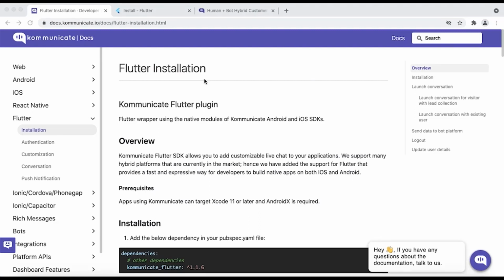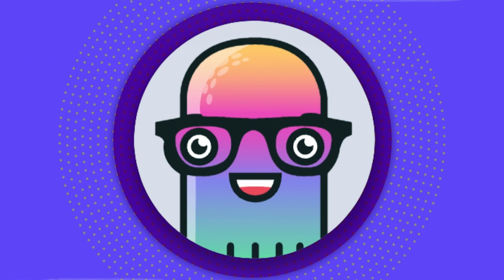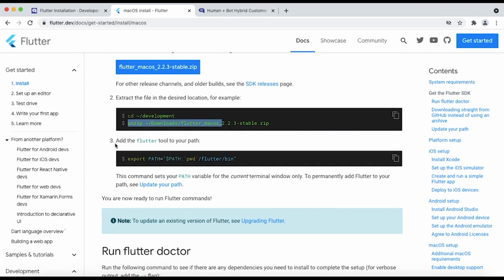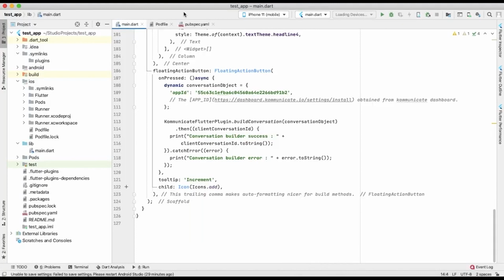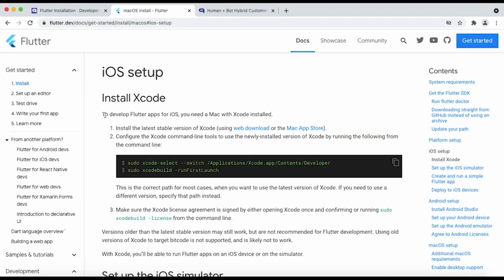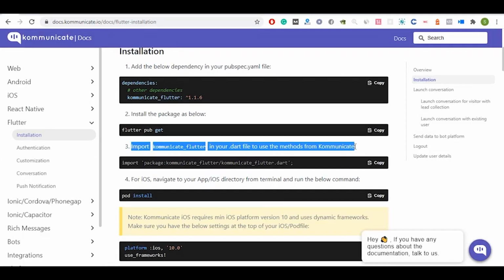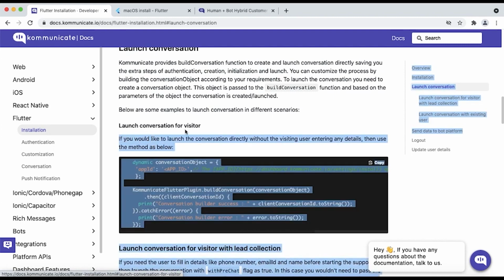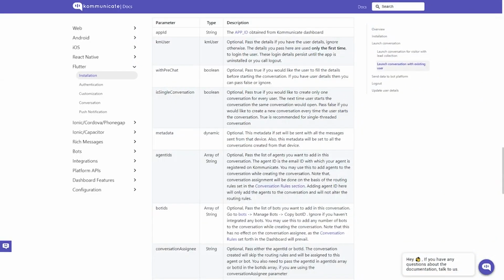Complete Guide: Adding a ChatBot to your Flutter iOS App | 2023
Looking to enhance your Flutter iOS application with a ChatBot? This comprehensive tutorial will guide you through the process step-by-step. Learn how to seamlessly integrate a ChatBot into your app, allowing users to engage in interactive conversations. From setting up the necessary dependencies to implementing chat functionalities, you'll gain the skills to create a dynamic and engaging user experience. Join us on this journey to take your Flutter iOS application to the next level with a powerful ChatBot. Let's get started!

At Kommunicate, we envision a world-beating customer support solution to empower the new era of customer support. We would love to have you on board to have a first-hand experience with Kommunicate. You can signup here and start delighting your customers right away.